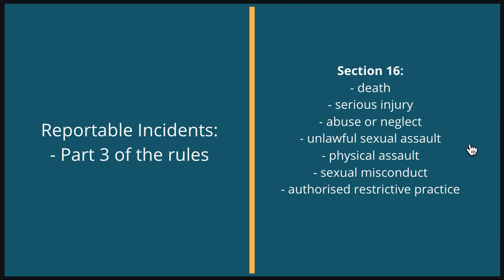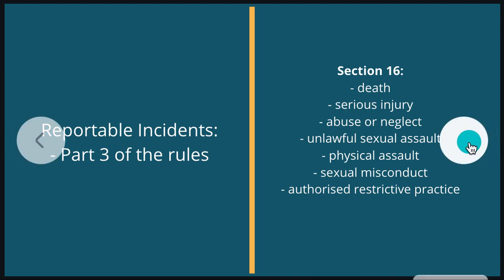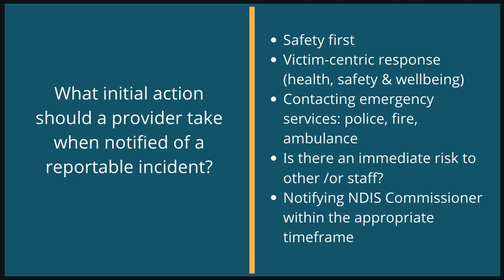NDIS Incident Management Tips for NDIS Providers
Loren Gray provides a short presentation regarding incident management for National Disability Insurance Scheme (NDIS) Providers. Loren discusses what an incident is, when it becomes reportable and initial action providers should take in order to manage the incident once they are aware of it.